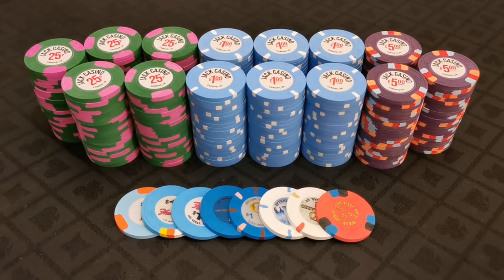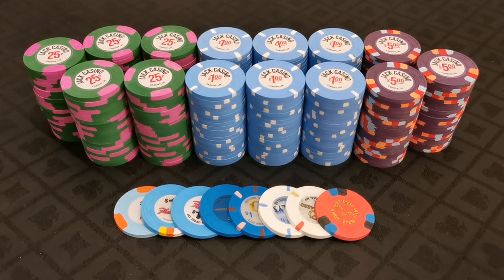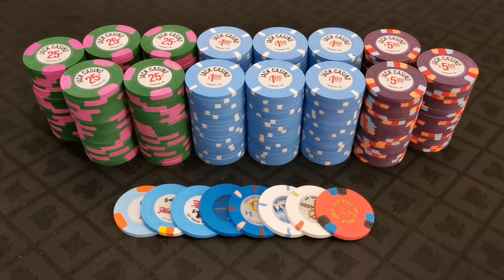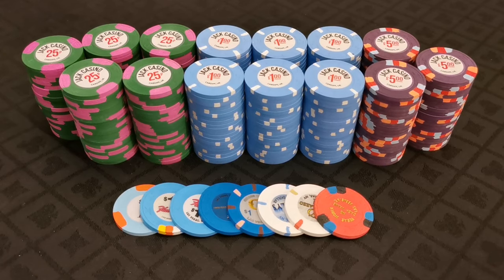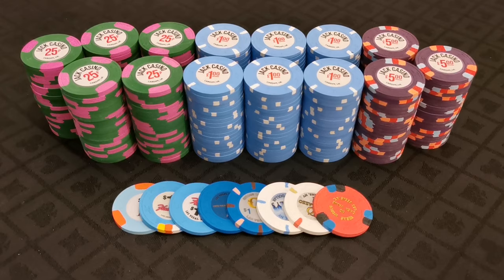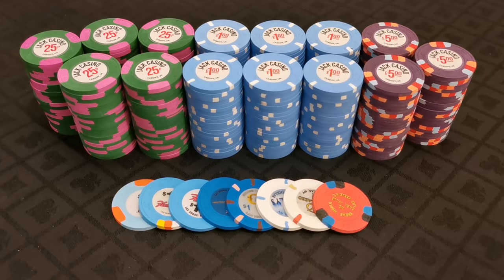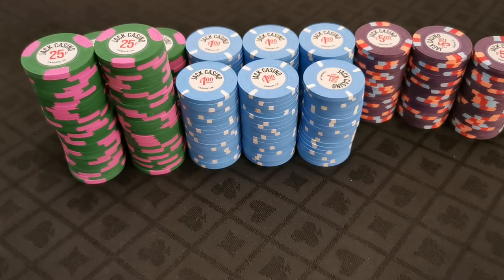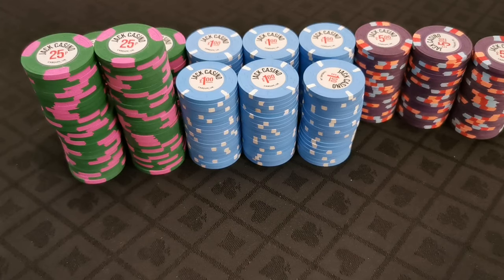Chipisode #2 | Are Paulson Clay Poker Chips Worth the Money? | Poker Chip Vlog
In this second episode, I give my personal opinions — having only been collecting pokerchips for a year-and-a-half — on whether Paulson clay poker chips are worth the money or not.

Even though Paulsons aren't made for the home market anymore, they can still be bought from: